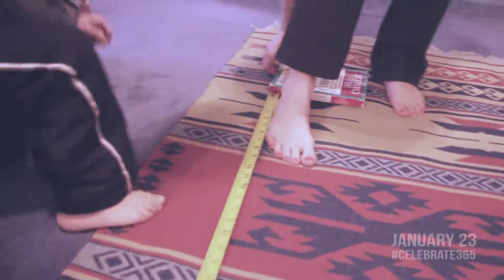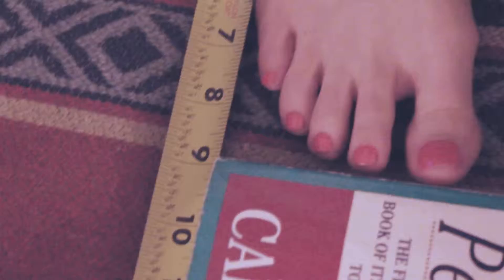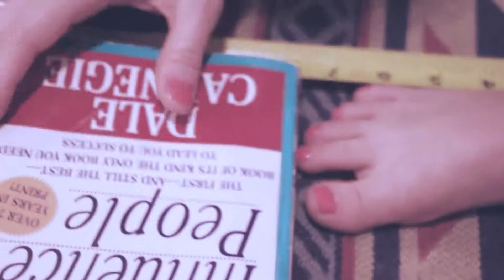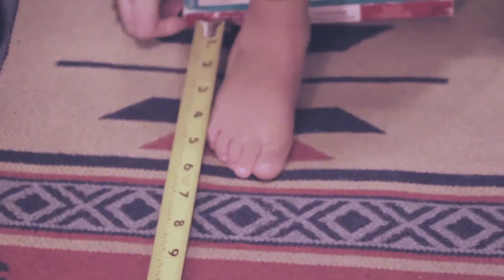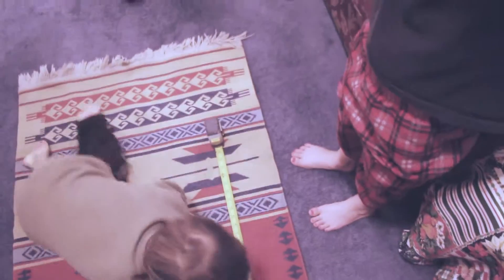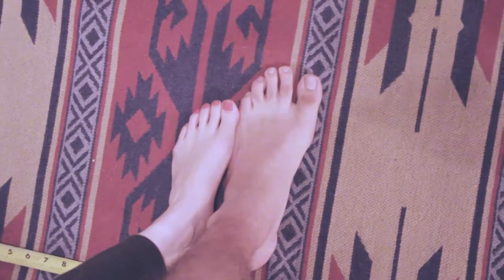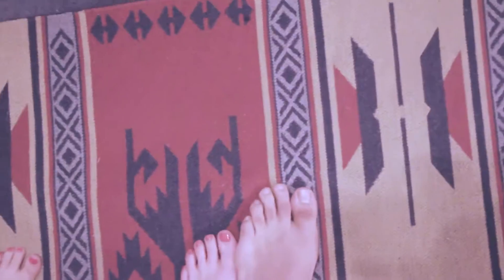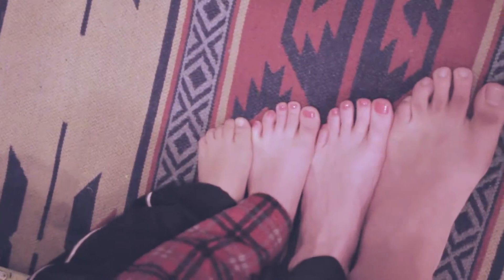STANKY FEET | January 23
Have you heard of Measure Your Feet Day? I'm guessing not. Well, we did.